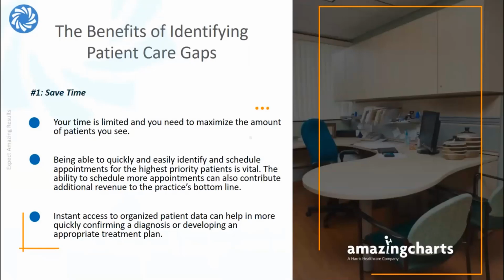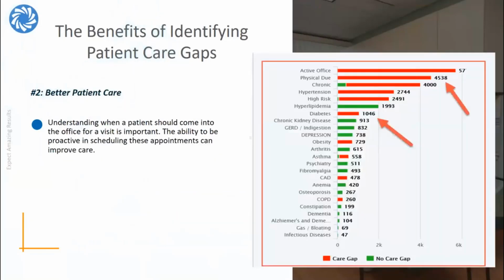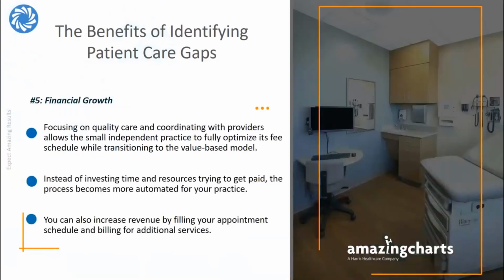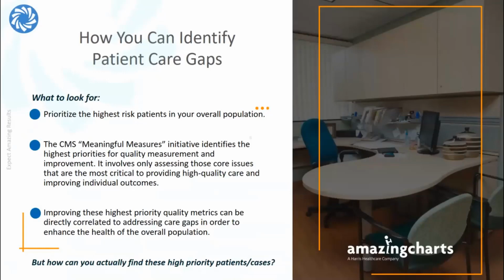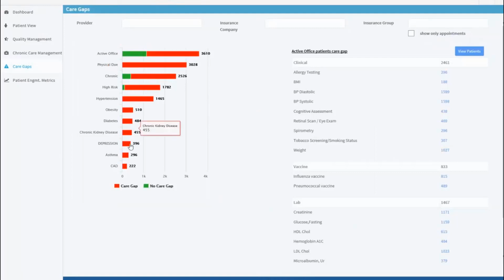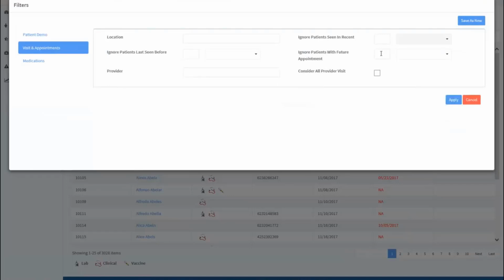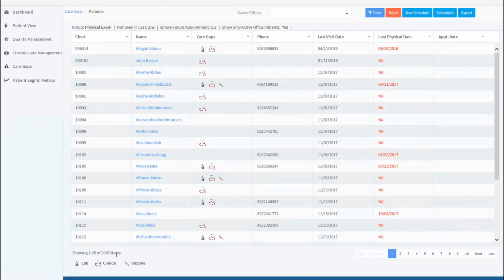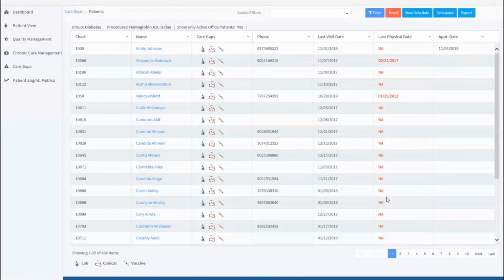Webinar: How finding gaps in care helps your patients and your practice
Your top priority is to provide the best level of patient care possible. Unfortunately, the move toward regulations and quality metrics is contributing to a growing issue of gaps in patient care.

Watch this webinar to learn how you can identify gaps in patient care and understand the ways you can fix the problem (and how this will specifically benefit your practice).